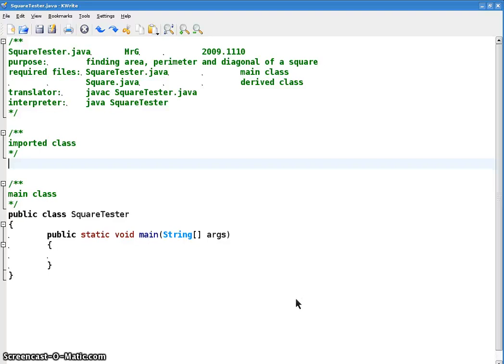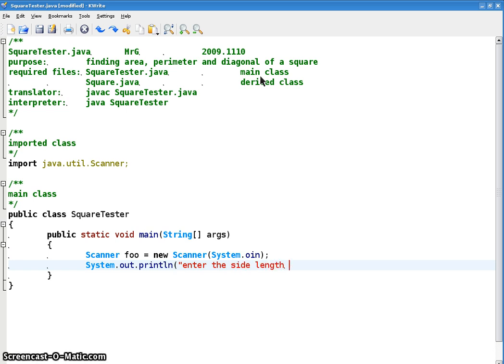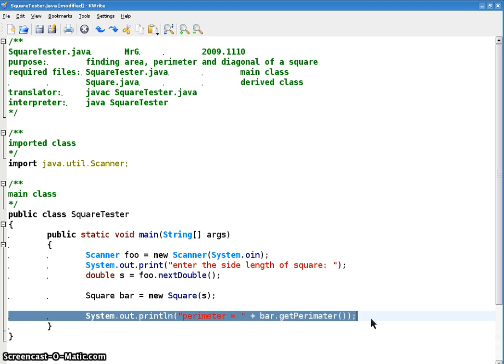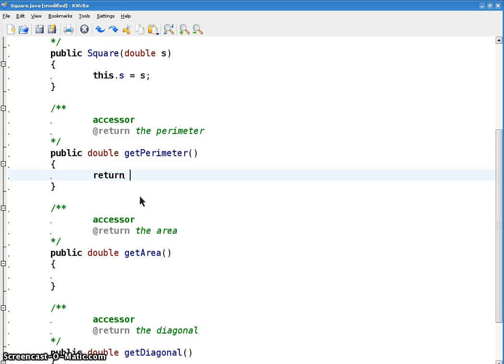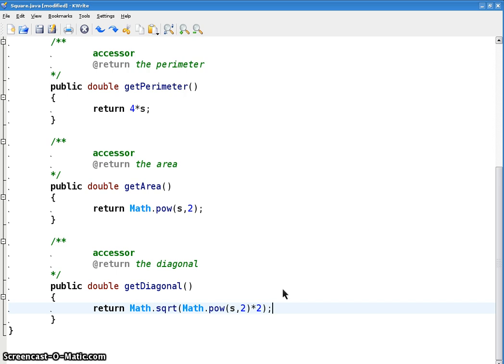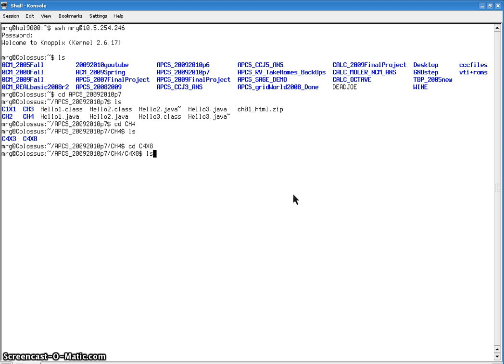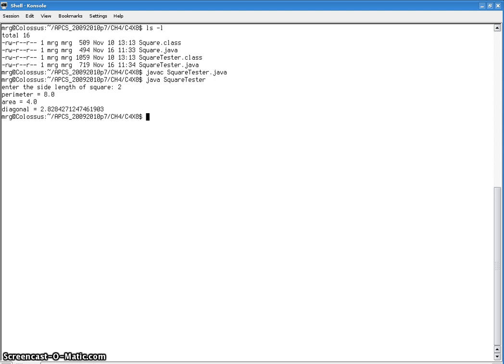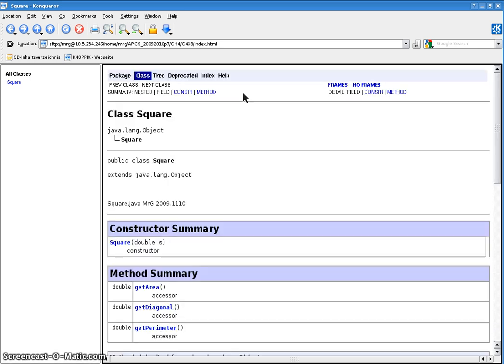u CAN learn AP Computer Science! Chapter 4 Exercise 8 Square.java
Here's a summary of what we've been doing for the last couple of days in class.  for more teaching materials and videos!

We wrote a Square class, constructing the Square based on the length of one side.  Then we added accessors get get perimeter, area and diagonal.  We played with the Scanner and Math classes.  We used javac, java and javadoc on the command line.